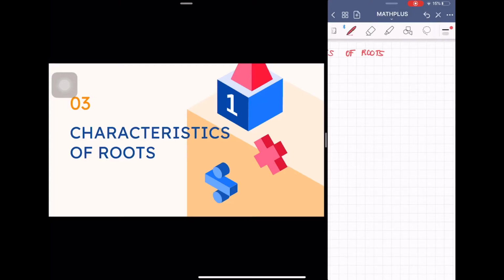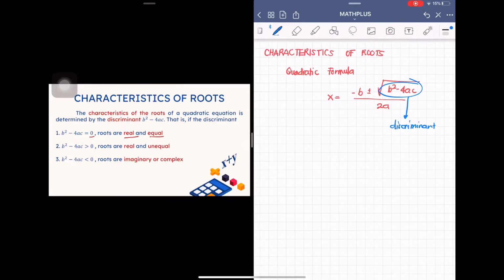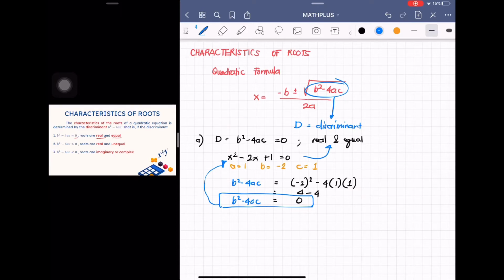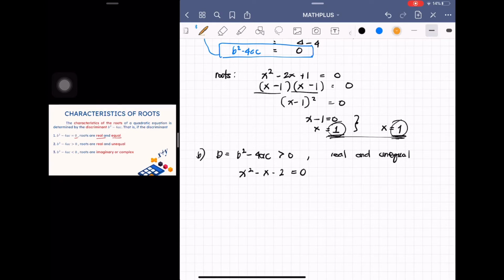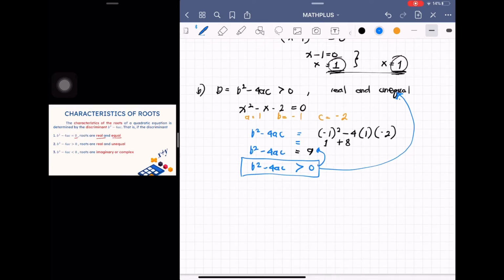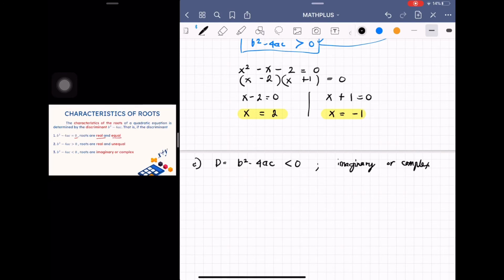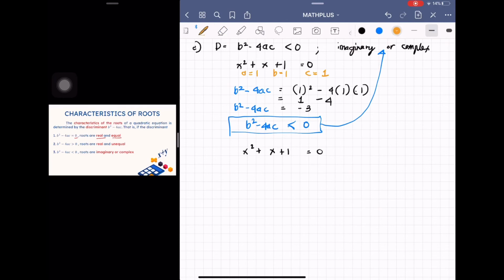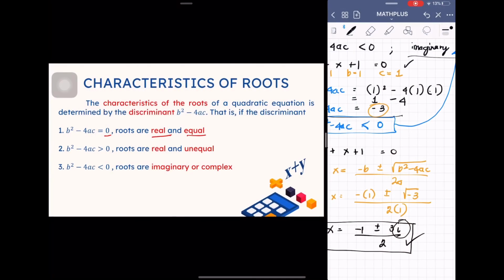Algebra | Quadratic Equations (5/6) | Characteristics of Roots